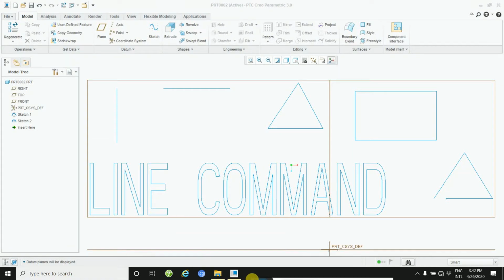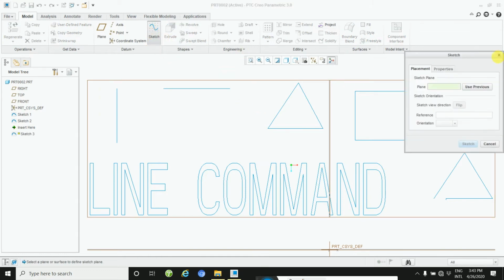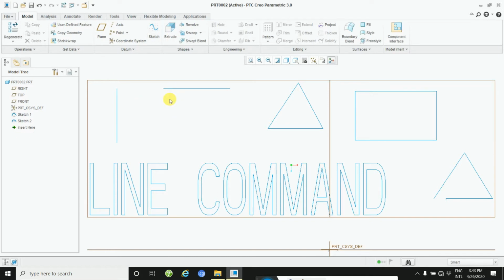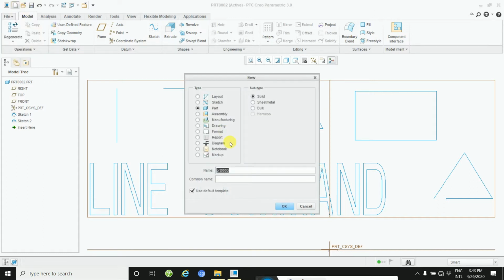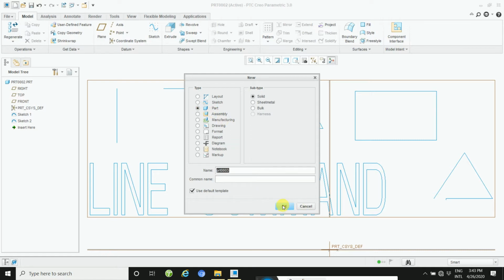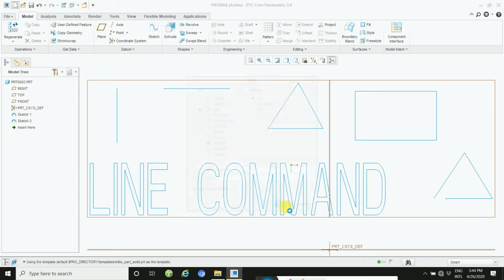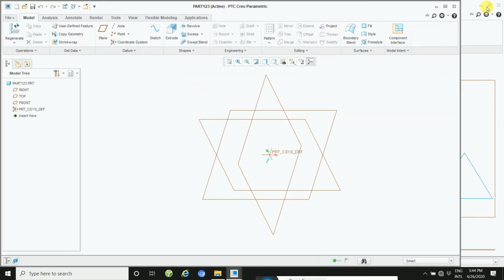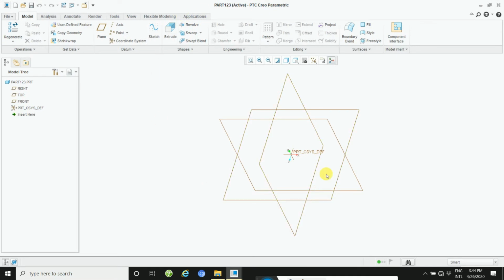Creo Sketch tutorial ,Creo Basic Tutorial,How to used Line chain,Creo sketch introduction